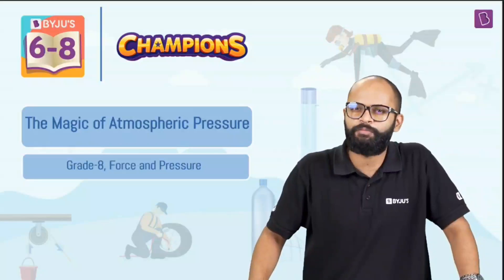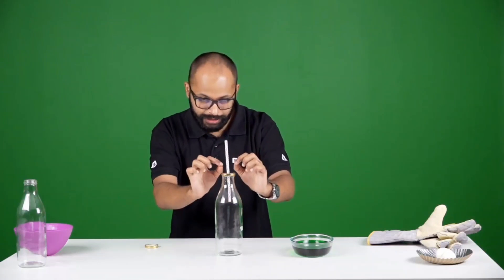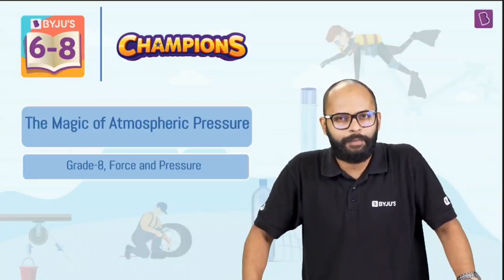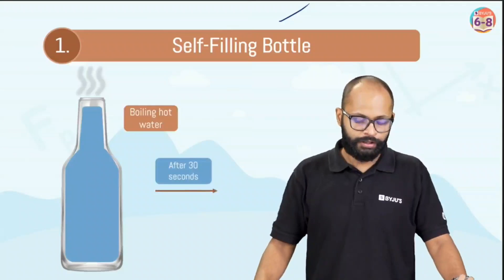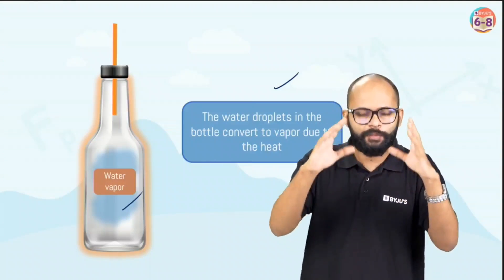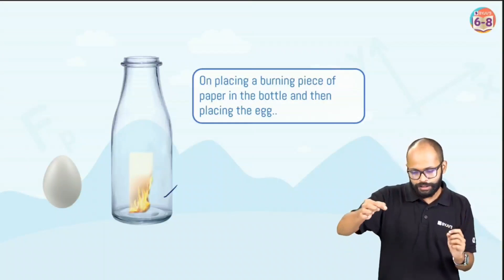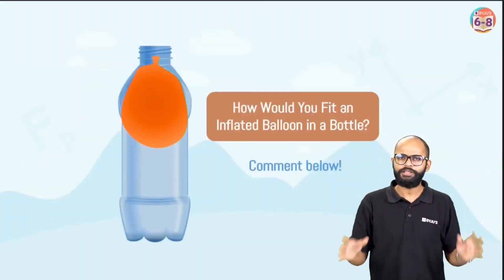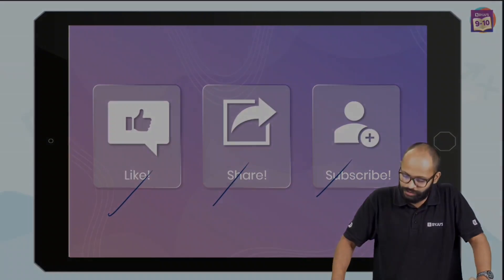3 Atmospheric Pressure Activities You Can Try At Home | Force and Pressure | Class 8